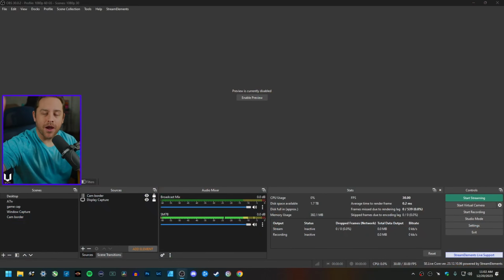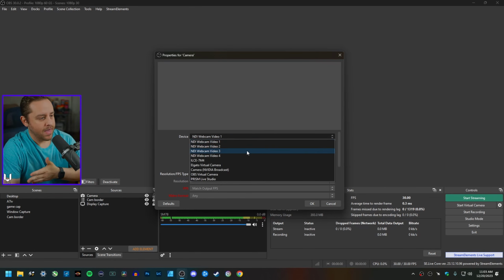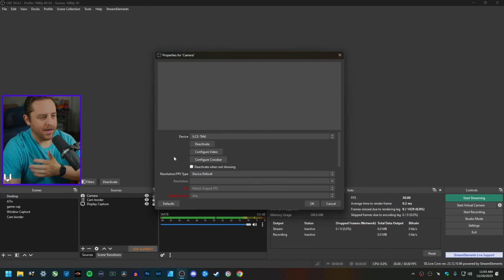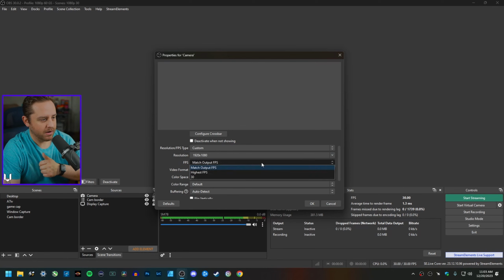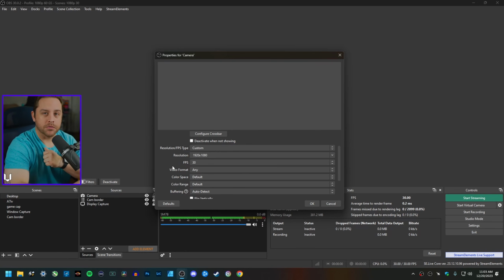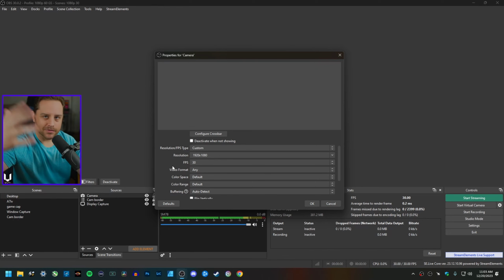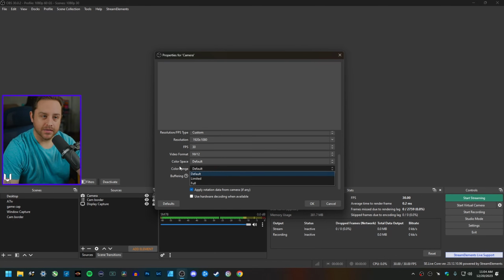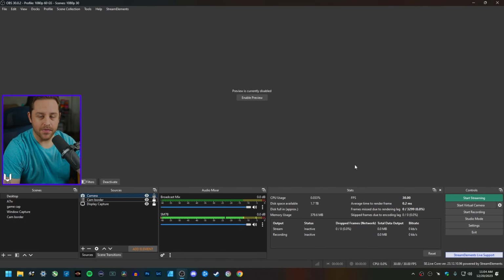Have a Sony A7iv? You Have A Webcam.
Being able to use modern mirrorless cameras as webcam with just ONE cable is amazing! Here's how you can do that.